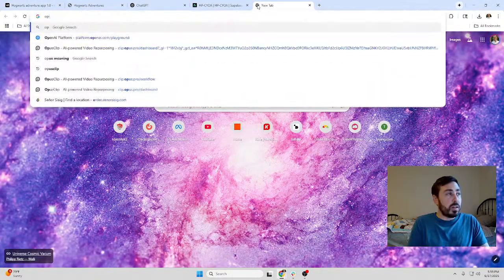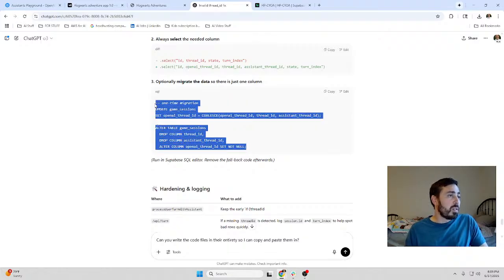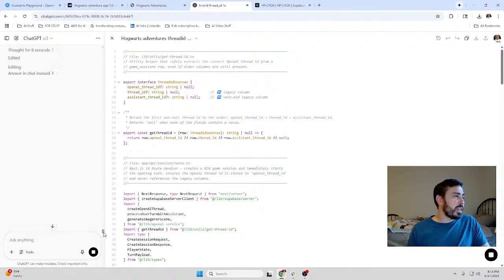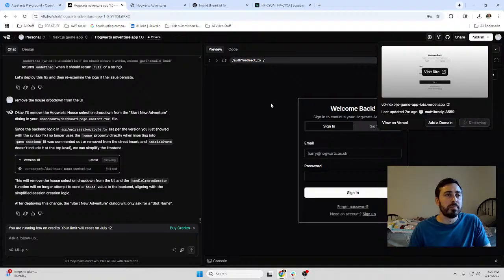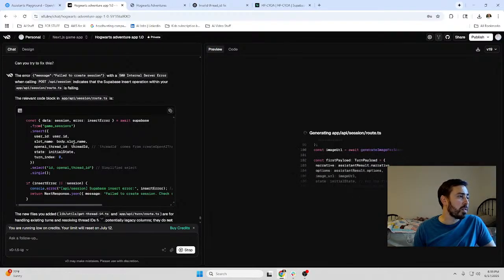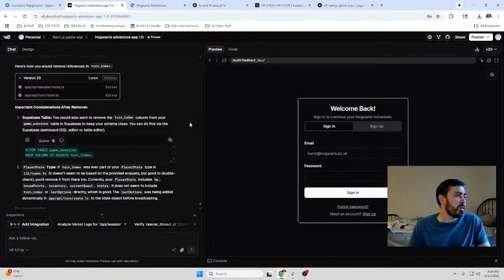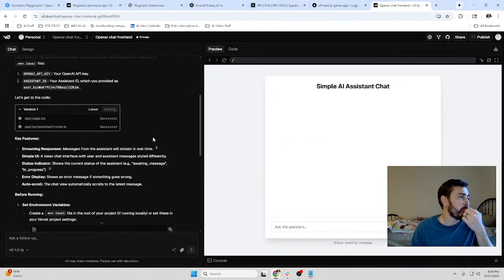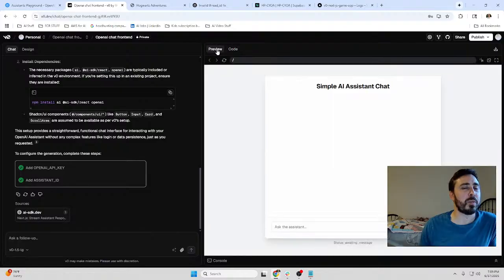AI Builds Your Harry Potter Adventure Part 2 - LIVE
Learn how to build a fully-functional Harry Potter–style choose-your-own-adventure web game—from blank screen to playable demo—in one live session. We’ll harness ChatGPT for story generation, v0.dev for rapid UI scaffolding, and Supabase for auth + data storage. Follow along step-by-step or grab the finished code afterward.

Prompt engineering tricks to make ChatGPT write branching narrative with minimal edits

v0.dev: instant React components & styling without starting from scratch

Supabase setup: free project, auth rules, row-level security, realtime updates

Live coding the API route that serves pages & tracks player choices

Deploy in one click so anyone can play your game by the end of the stream

Q&A throughout—drop questions in chat and I’ll tackle them on the spot

Resources
Starter repo (will appear here when the stream begins)

✅ Like the video if you want deeper dives on prompt design & game logic
✅ Share with dev friends who love Potterverse projects